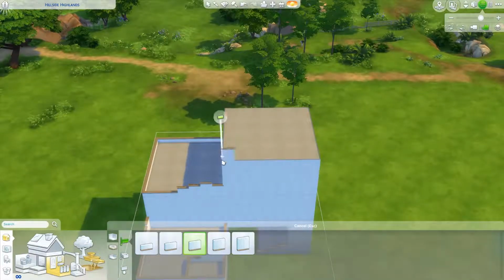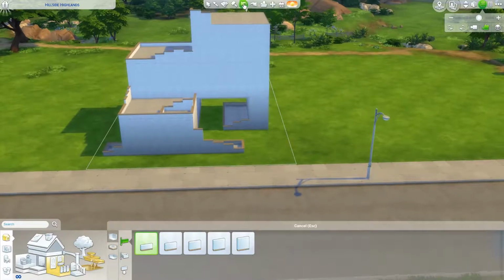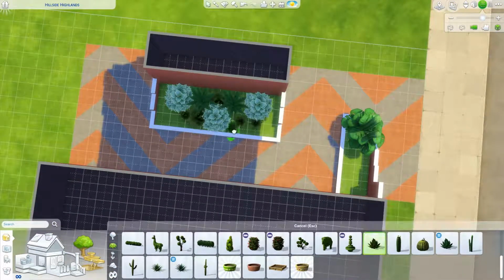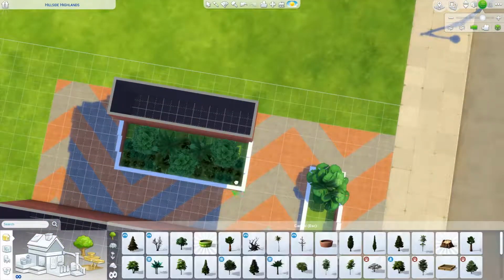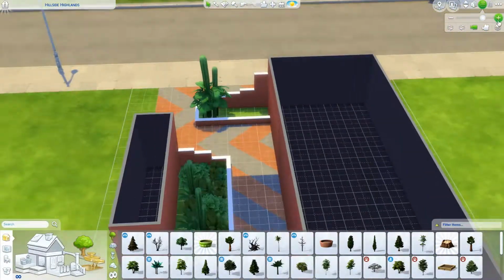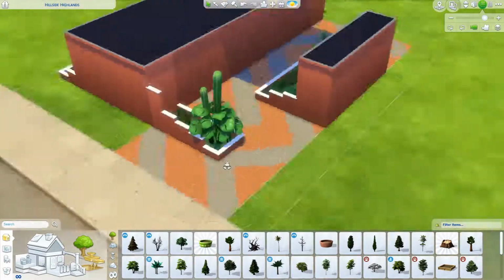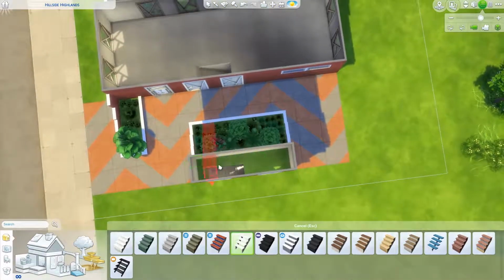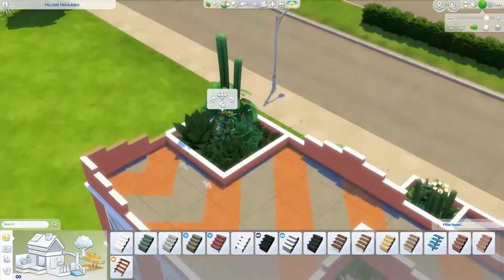The Sims 4 House Building | Desert Peach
Hey fam,

Thanks for checking out my channel, if you want to check me out in other areas of the internet the links are as follows:

Sims 4 Gallery:
Search Cattherinesmith

Tech & Equipment:
HD 1080P Logitech Webcam
Yeti Blue MIcrophone
OBS Studio (Screen Capture)
Adobe Premiere Pro (Video Editor)

Computer Specs:
NVIDIA GeForce GTX 1070 8 GB GDDR5
32Gb DDR4
2TB Storage

Bye ʕ•ᴥ•ʔ